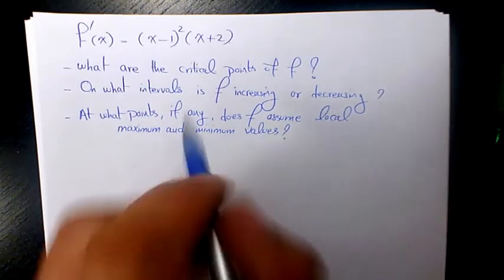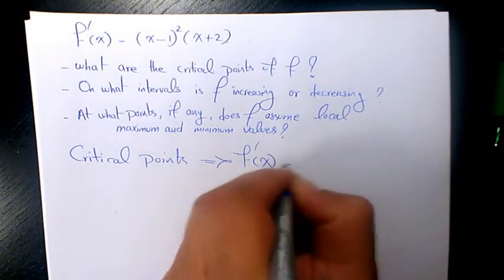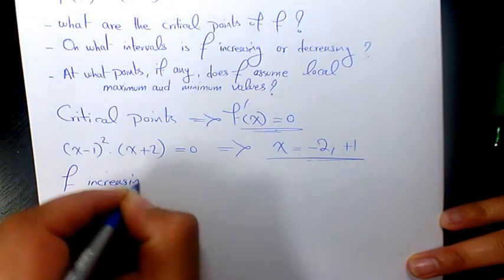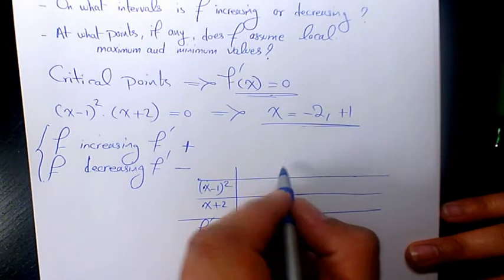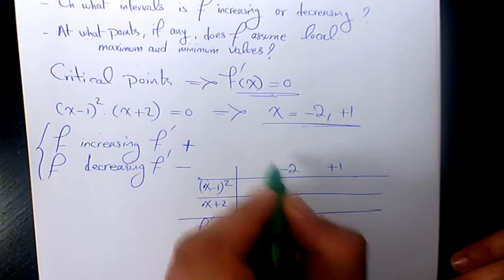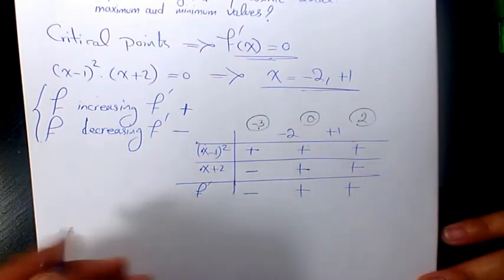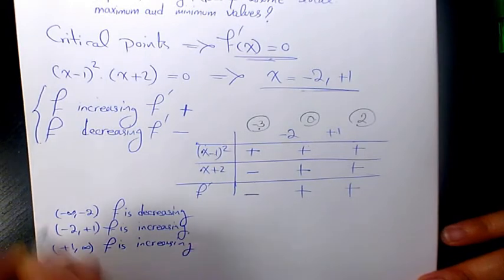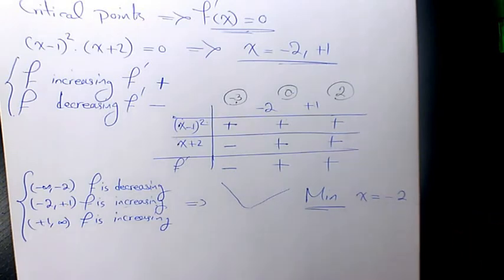(x-1)^2(x+2) Critical Points, Interval of Increasing and Decreasing, Minimum and Maximum values